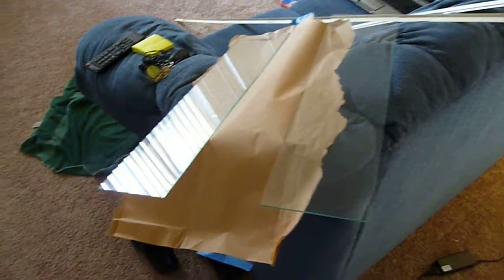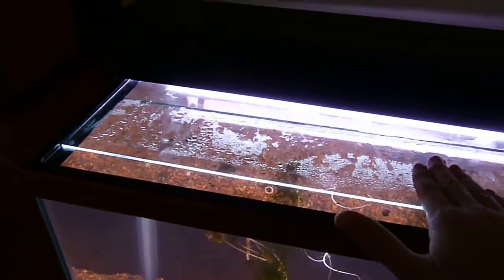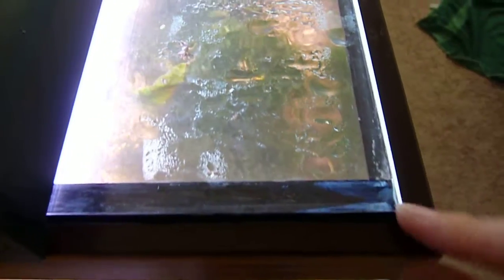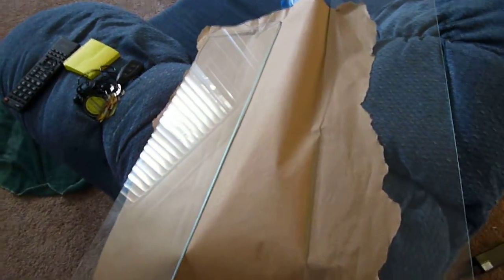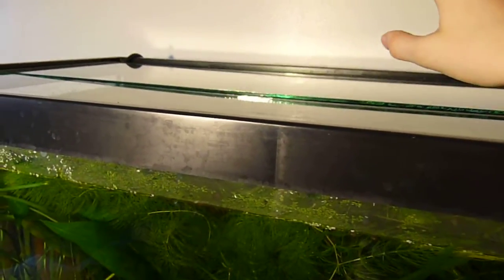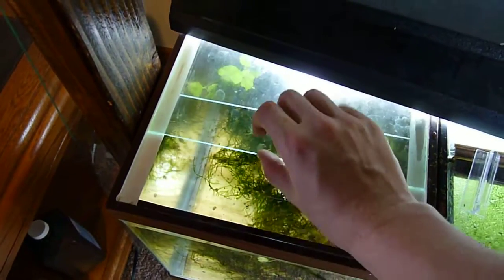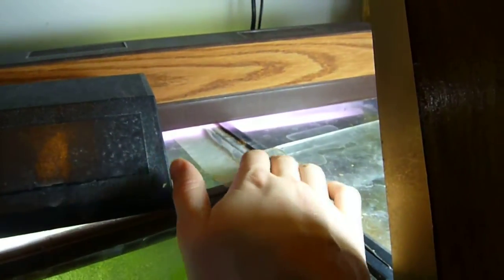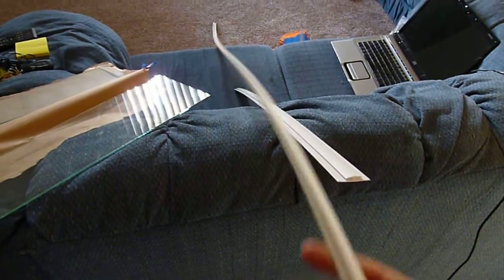DIY aquarium glass lid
I take no credit for this design